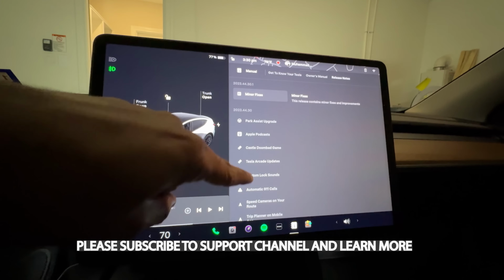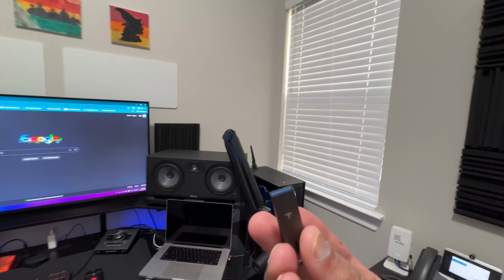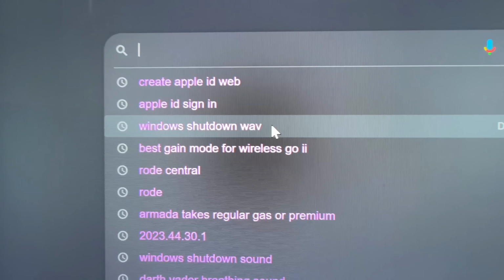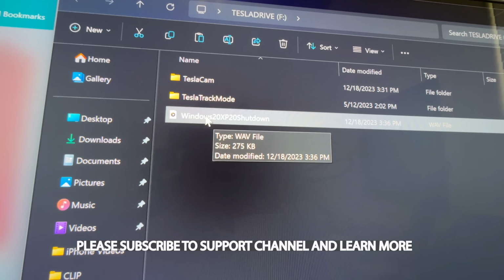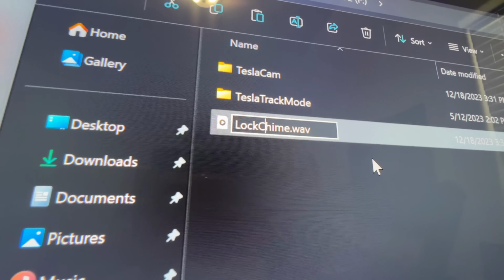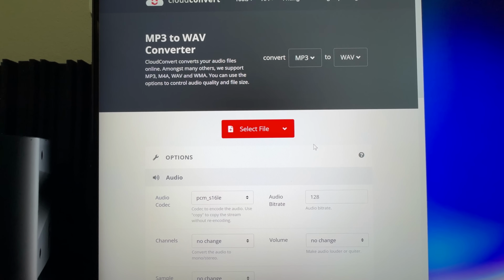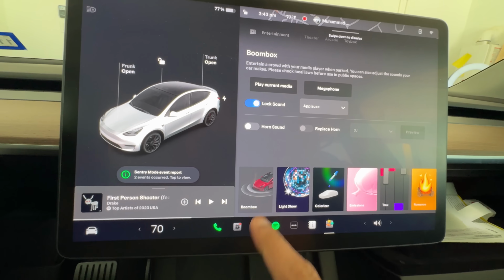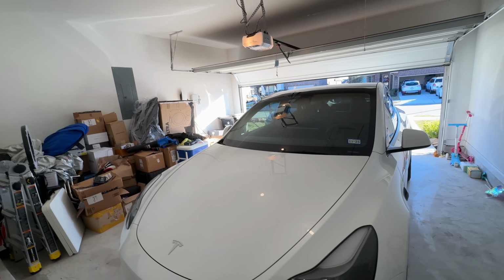Create Custom Lock Chime for Tesla Model Y & 3 New Holiday Update 2023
How to create Custom Lock Chime for Tesla Model Y and Model 3 with new Tesla holiday update 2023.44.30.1 , in this video I will walk you through the steps to make your Tesla Model Y Standout when you play a custom lock chime and surprise people around you.